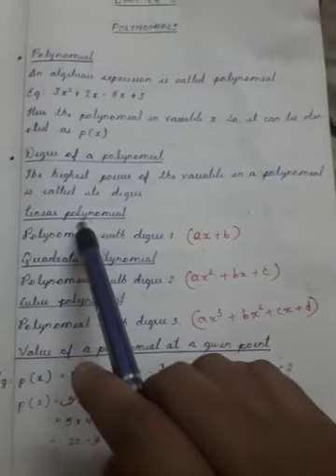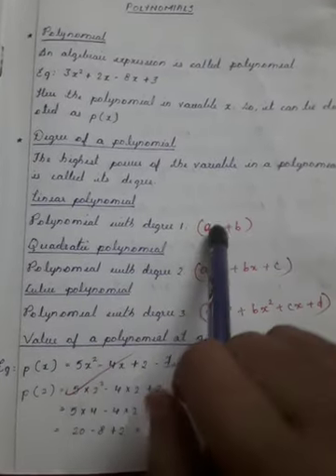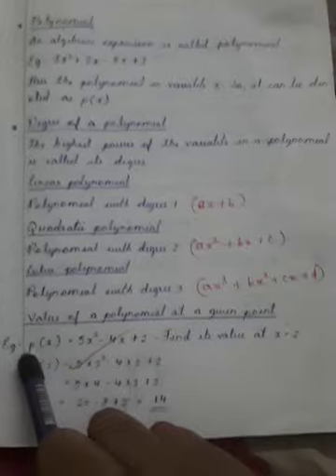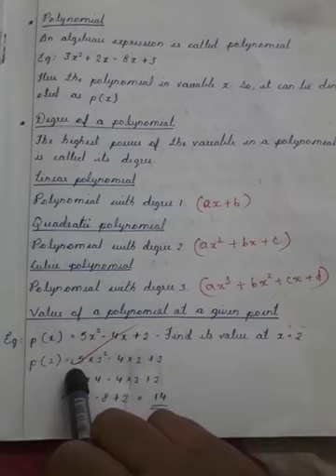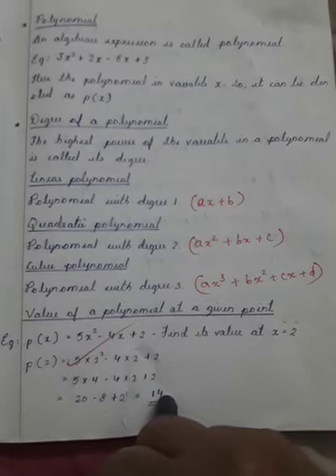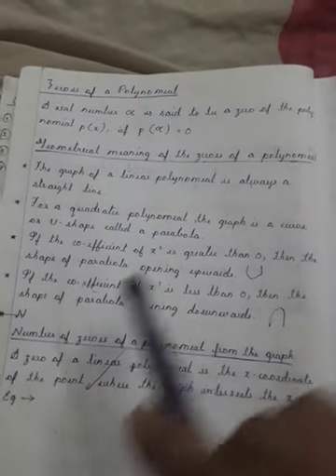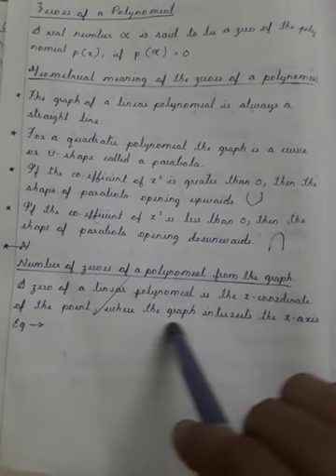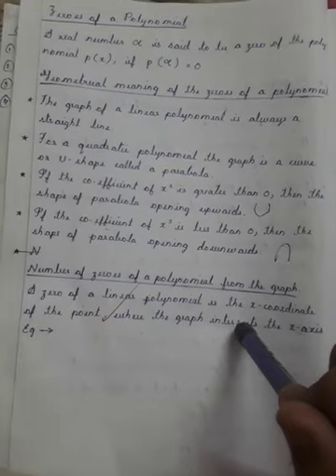Lecture1 10th maths L-2 part1